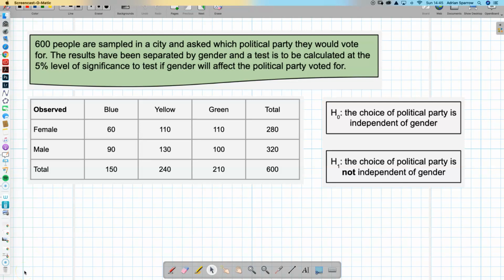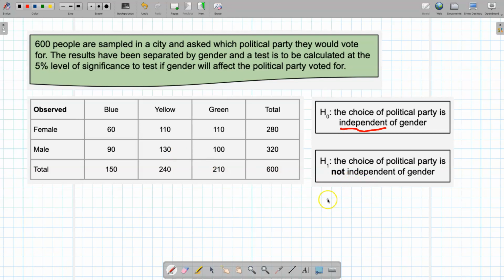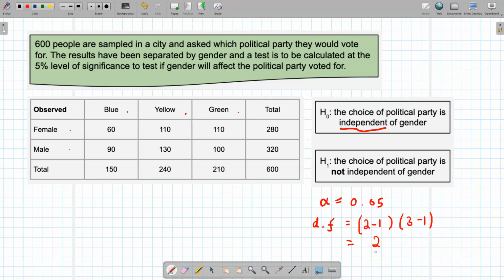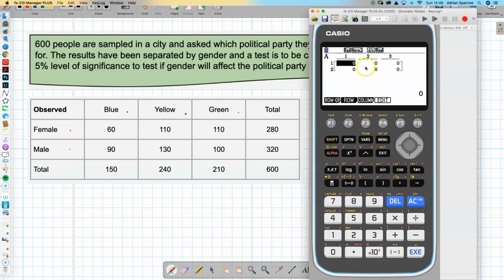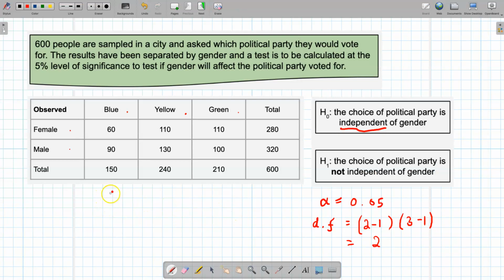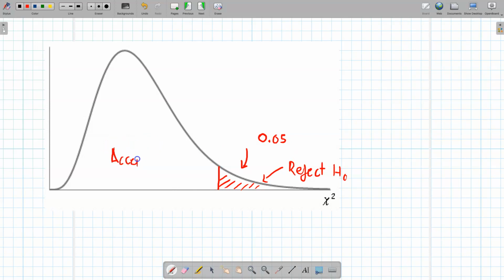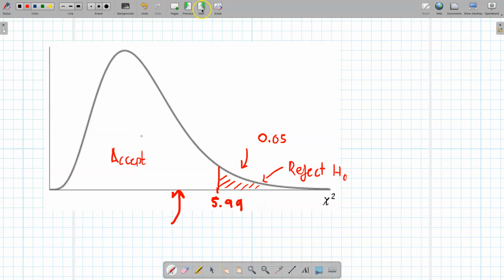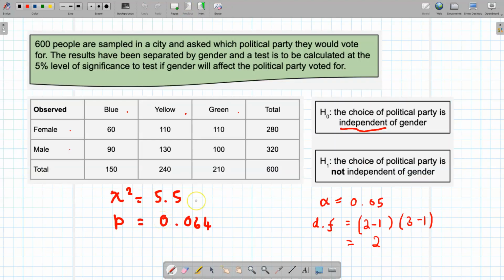Chi Squared Complete